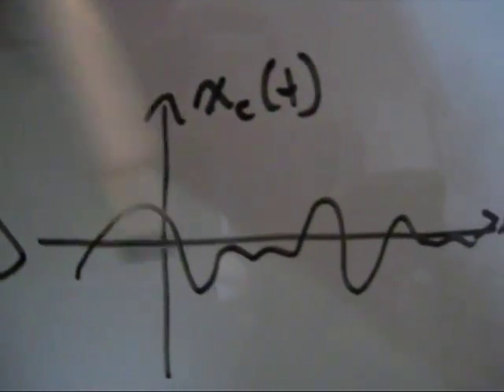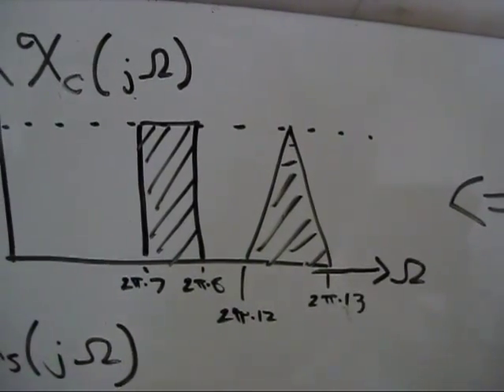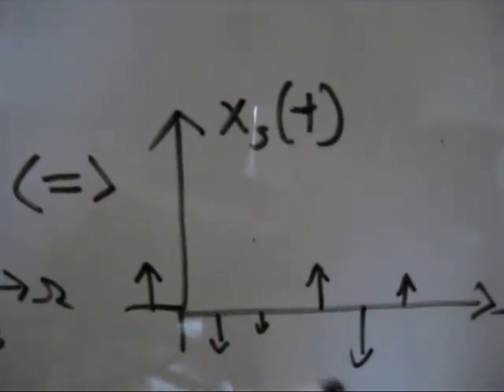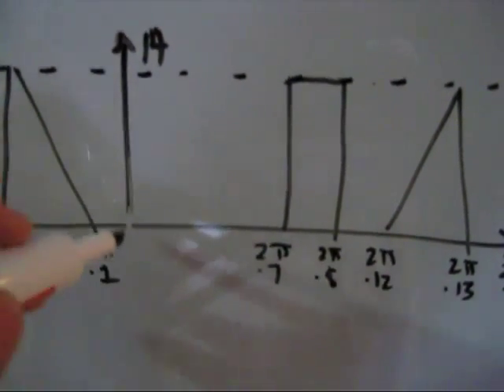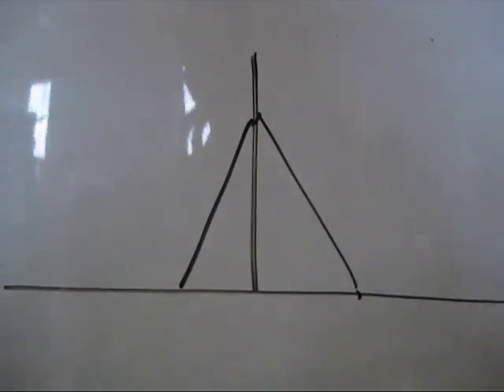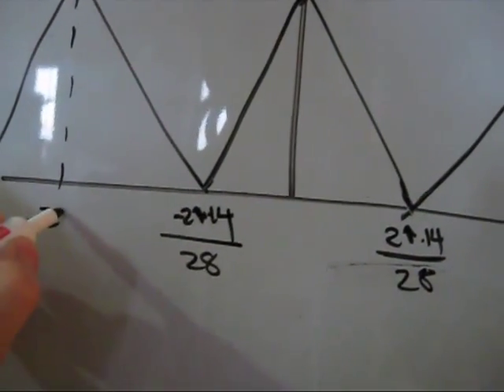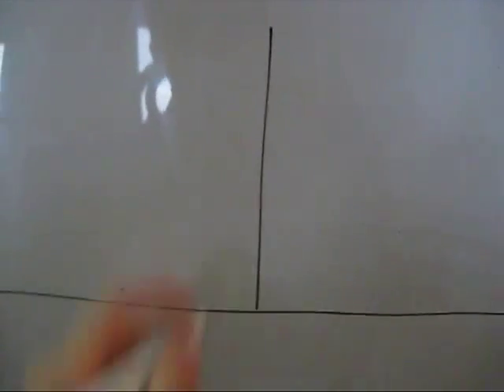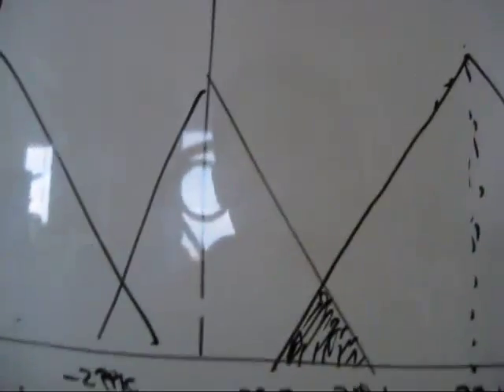Episode #4 - Signal Sampling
In this episode I talk about how you do not necessarily need to sample at 2x the maximum signal frequency.